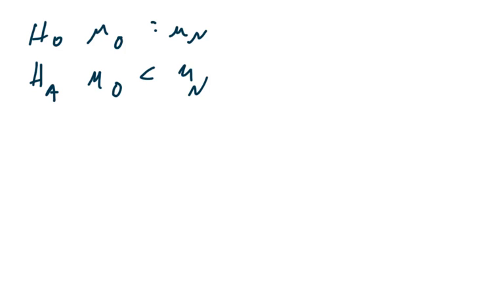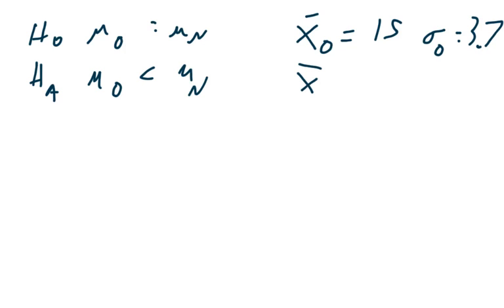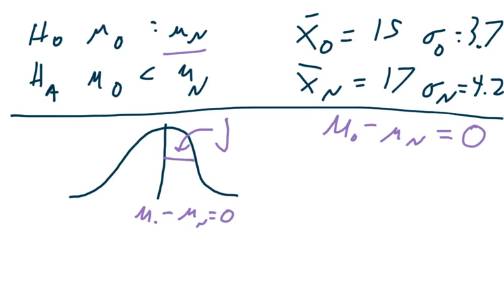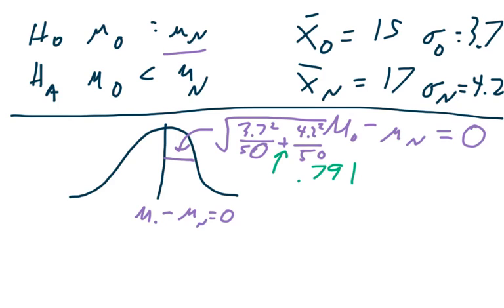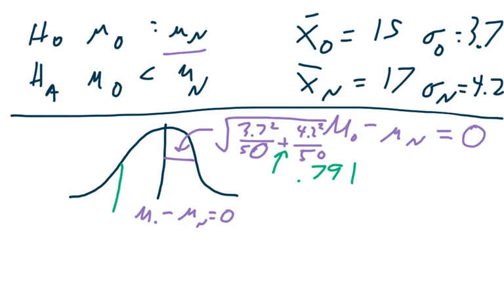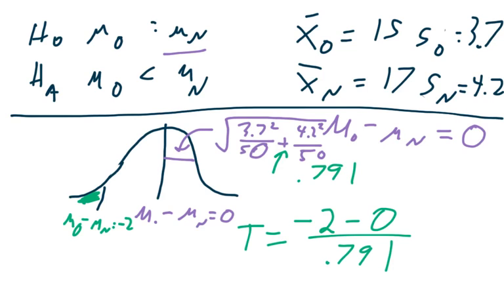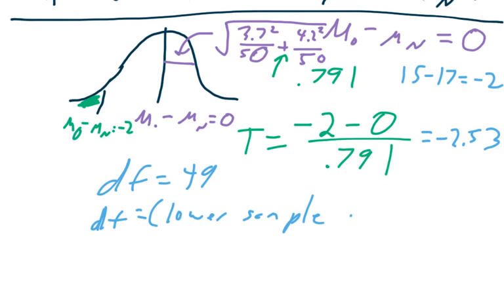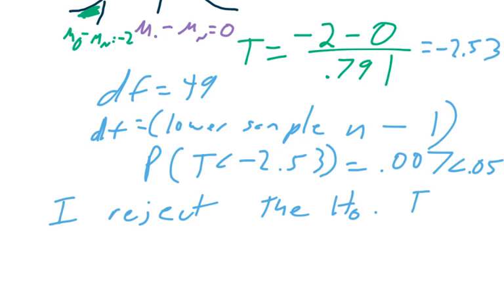AP stat 10.2 calculations and conclusions for 2 sample T test